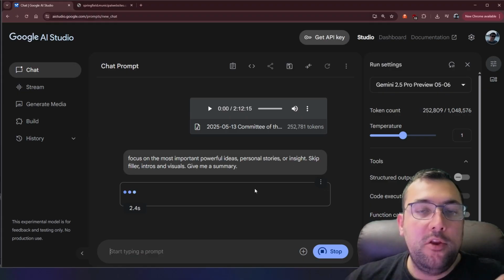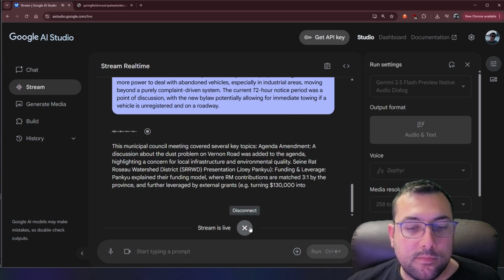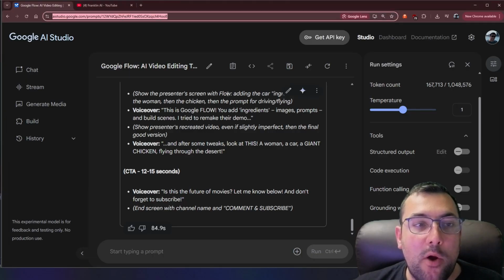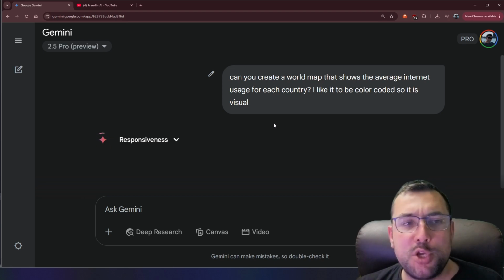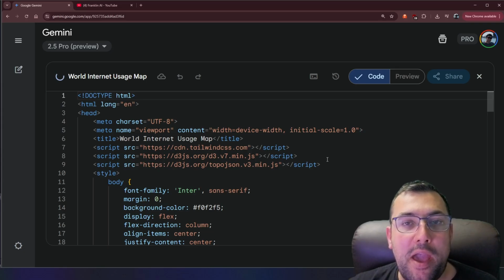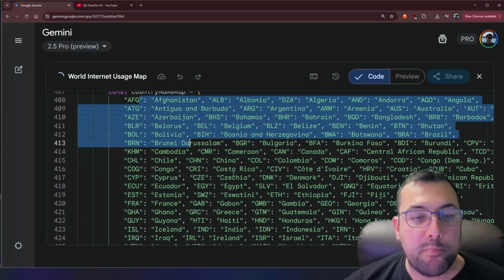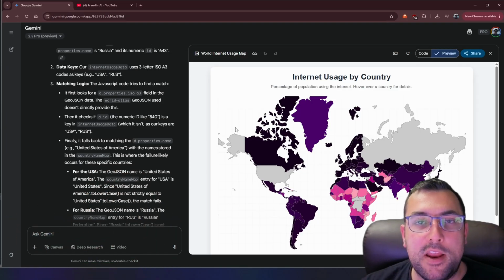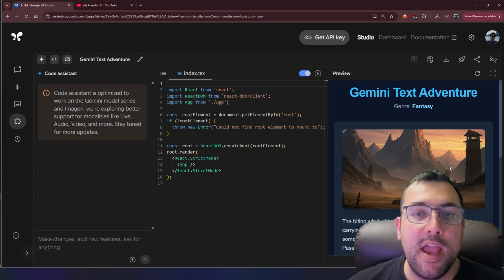7 INSANE Gemini 2.5 Pro Hacks to Save Time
7 Insane Gemini 2.5 Pro Hacks to Save Time ⏱️

Discover how Gemini 2.5 Pro is revolutionizing workflows with mind-blowing innovations and game-changing tools! In this video, you'll learn how to transform long meetings into quick summaries, repurpose content like a pro, and even create custom apps without coding. From generating LinkedIn posts and YouTube Shorts to crafting interactive world maps and building CRMs, these 7 genius ways will supercharge your productivity and creativity.

CHAPTERS:
00:25 - AI Audio Summary
01:05 - Talk Back
01:44 - Social Media Content
03:35 - Business Research
05:54 - Apps
06:43 - Important Stuff